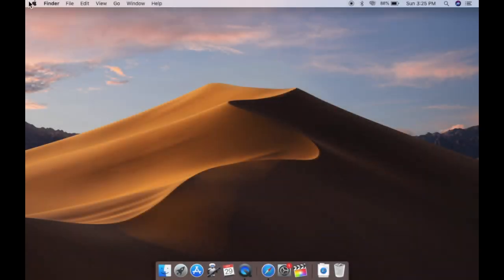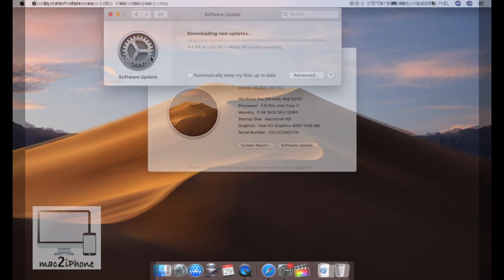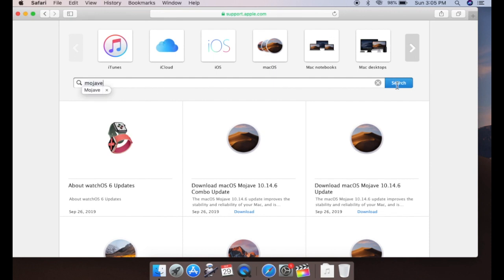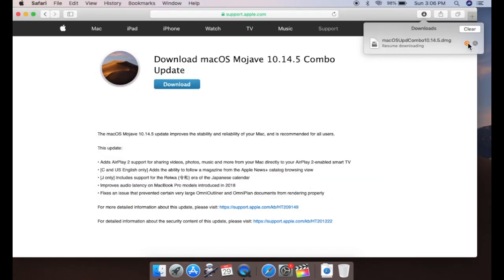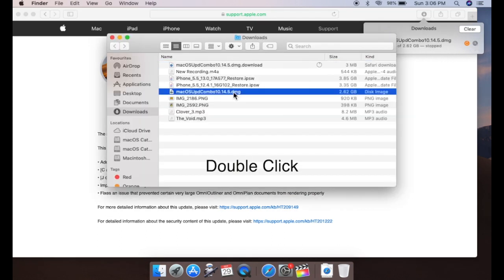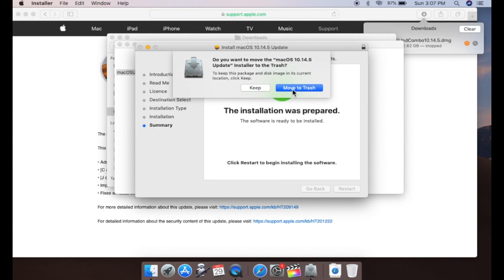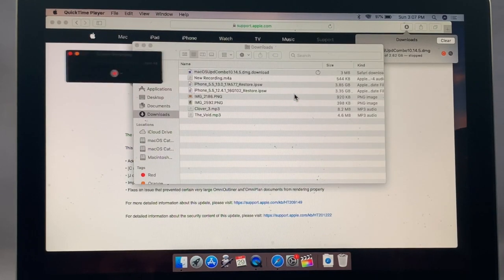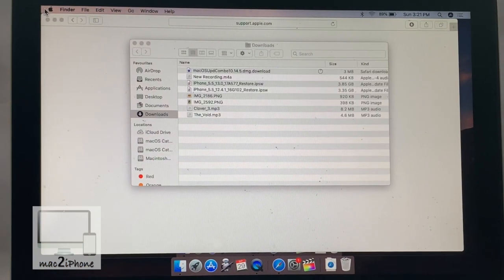How to update your MacOS OFFLINE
To prevent booting issue during macOS updates this video will help you.
How to updates macOS Mojave
How to update macOS without internet.
How to update macOS with combo update